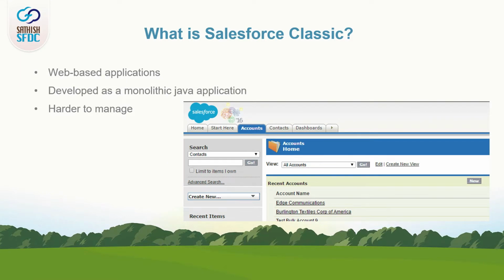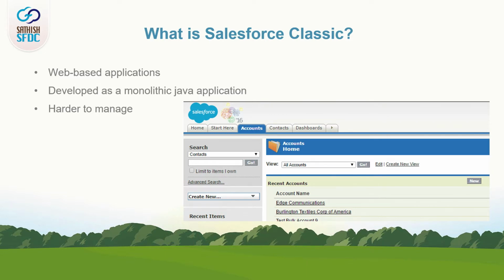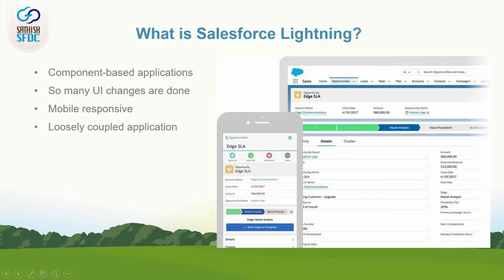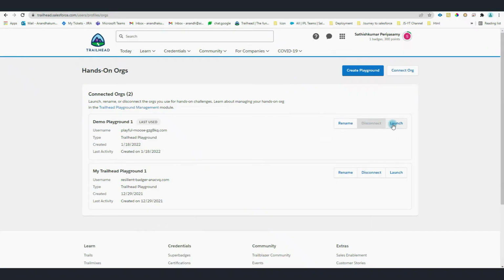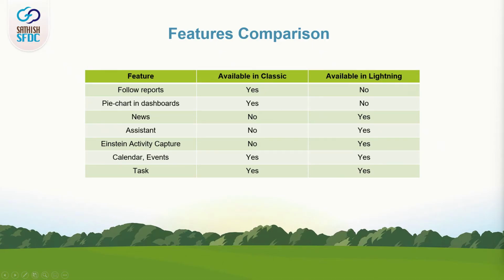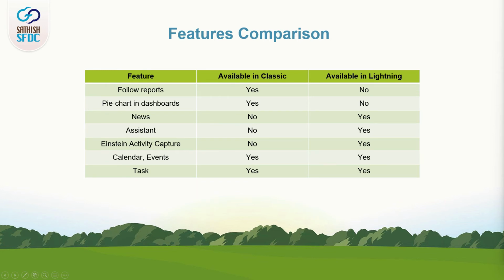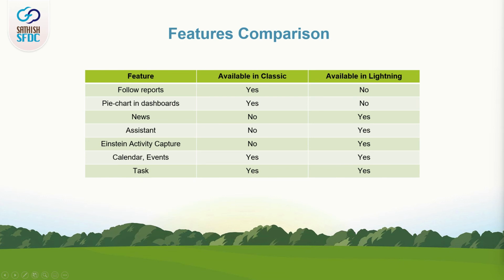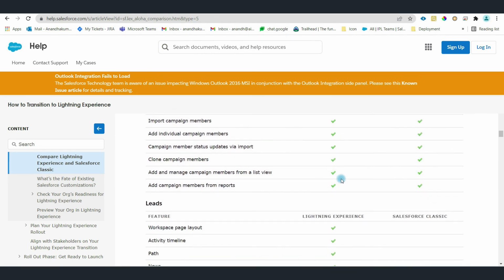Difference between Salesforce Lightning and Classic | Salesforce Lightning Tutorial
This video is a quick tutorial on the main difference between Salesforce Lightning and Classic. It will show you the best new features of Lightning and how to use them to improve your workflow.

Salesforce Lightning allows you to create a new Lightning experience from scratch or launch an existing application. The customizations you can make with software development kits (SDKs) are limited to Lightning-specific attributes that respond to standard user interactions such as mouse clicks, keyboard shortcuts, and drag operations. Salesforce Lightning is also more secure than Classic because it uses better encryption methods for sharing data between users and applications.